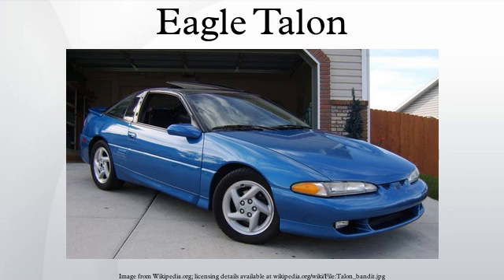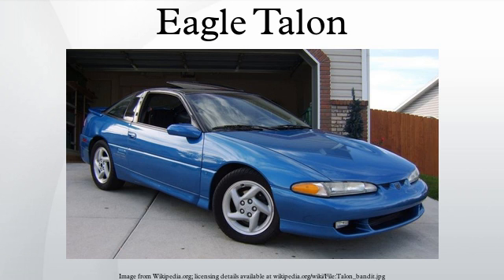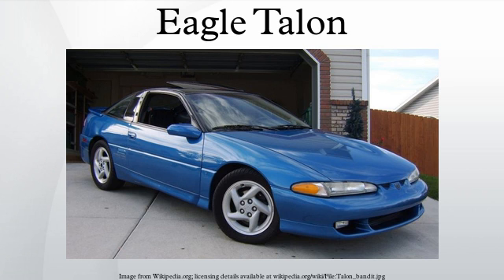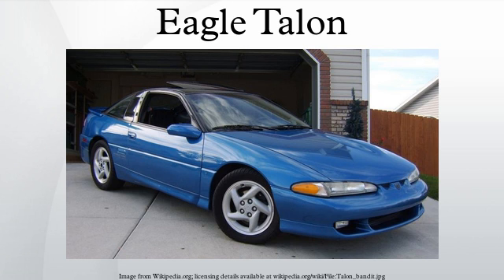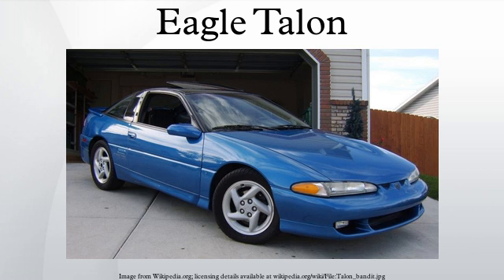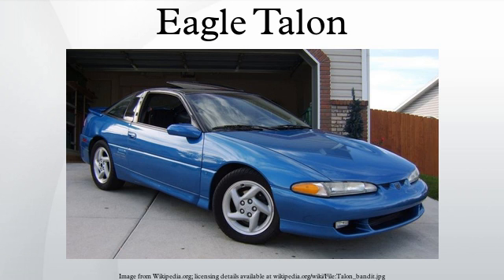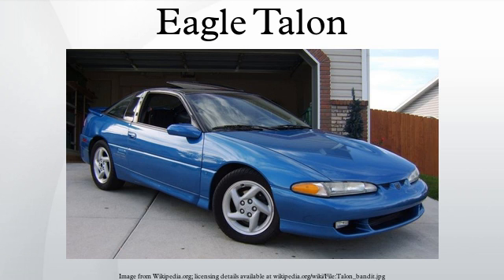Eagle Talon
The Eagle Talon is a sports compact coupé that was manufactured between 1990 and 1998 and sold by Eagle. The Talon was also marketed by Plymouth as the Laser, and by Mitsubishi as the Eclipse.